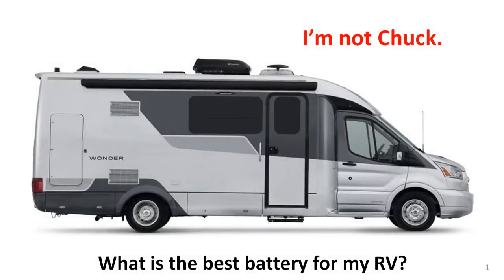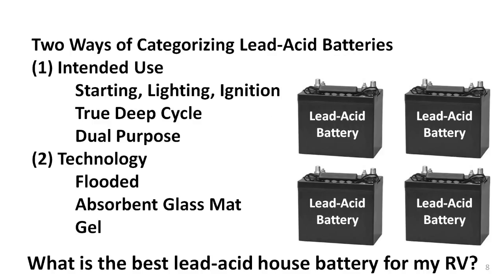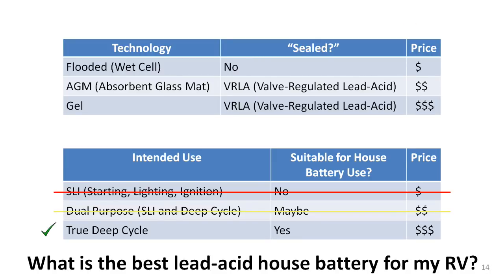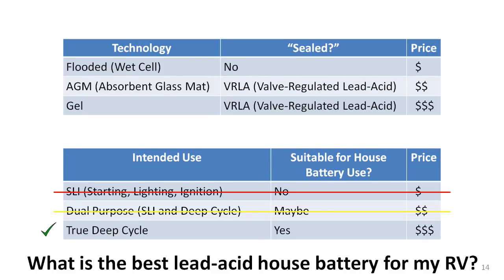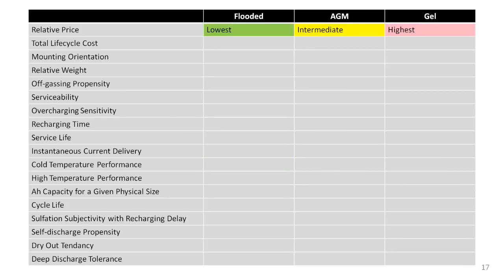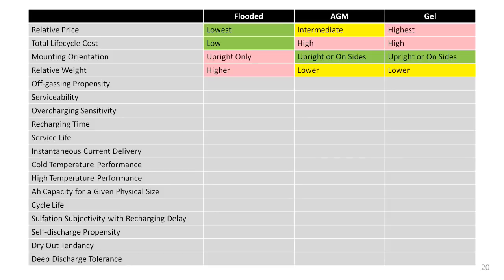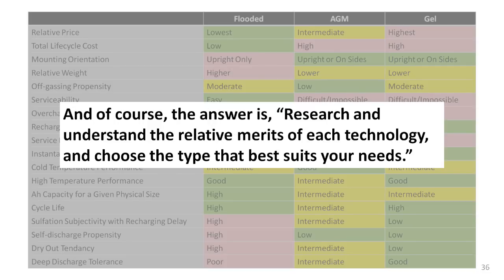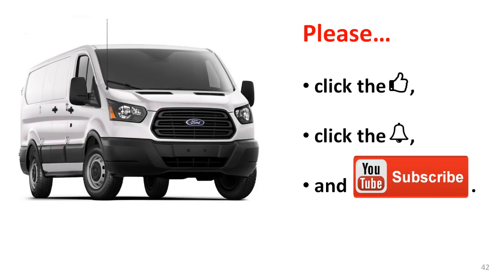Best Battery for Your RV: Flooded, AGM, or Gel?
Here is a systematic method for determining the best lead-acid battery for your motorhome, travel trailer, or van. Flooded, AGM, and Gel batteries are compared using 18 criteria to ensure that you choose the best house battery for your RV.